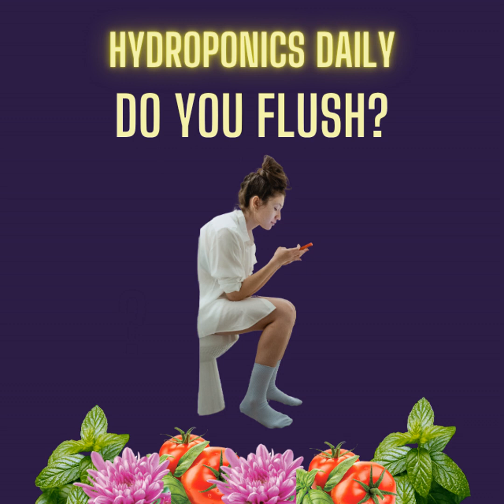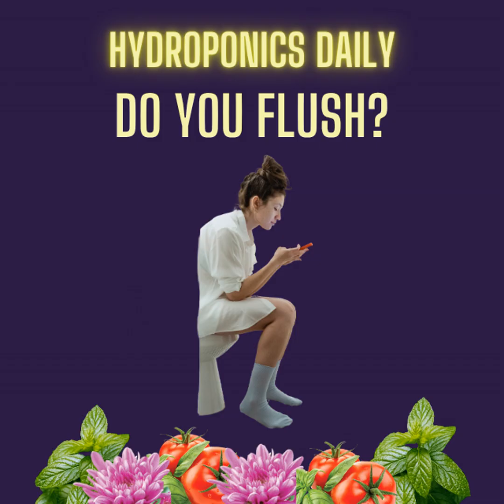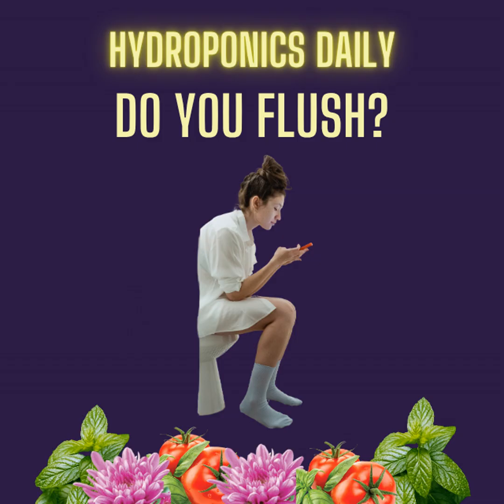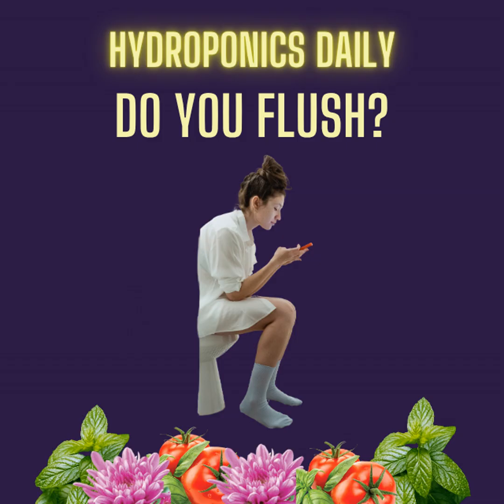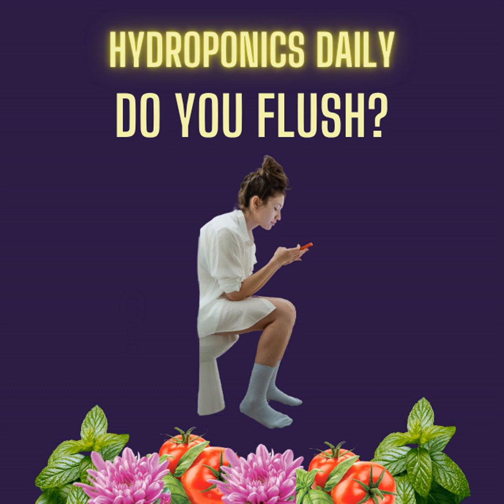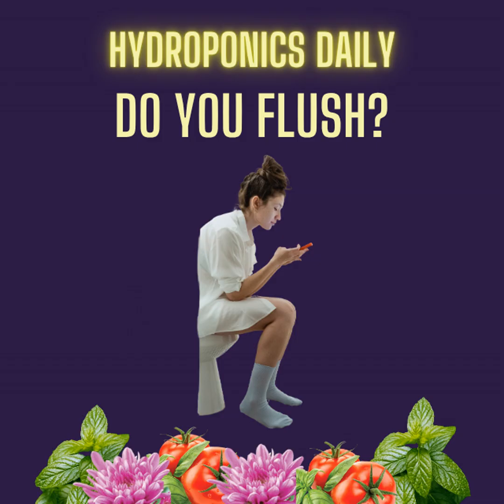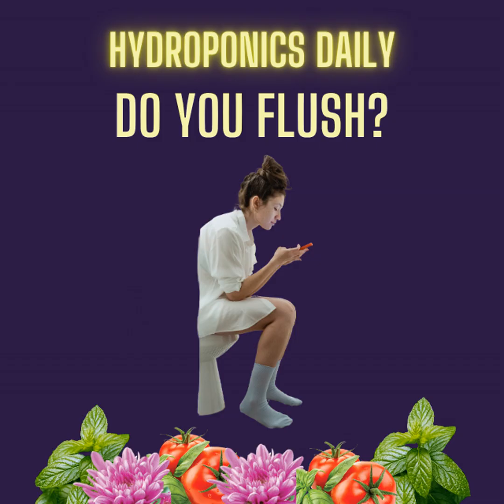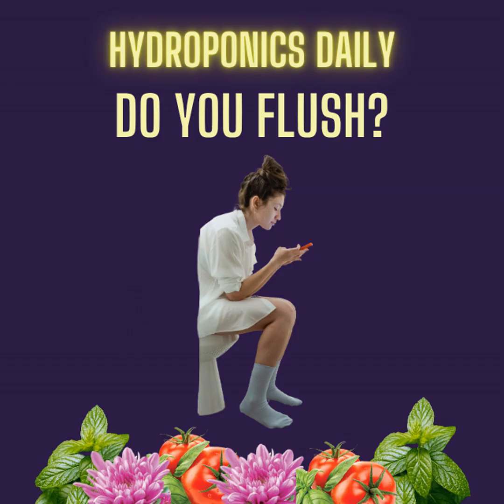"Flushing" in Hydroponics: Essential Practice or Overhyped Tradition?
In this episode of Hydroponics Daily, Dr. Russell Sharp explores the controversial topic of flushing in hydroponic systems. With the sweltering UK heat as a backdrop, he delves into the reasons why growers from different backgrounds, from lettuce to legal cannabis, might choose to incorporate flushing in their practices.

Dr. Sharp explains what flushing entails: running nutrient-free water through the system to remove excess salts and residues before harvest. He discusses its proposed benefits, such as improved flavor and aroma in crops, reduced harshness in smoking plants like legal cannabis, and the potential for lowering harmful nitrate levels in edible greens.

The episode also covers the contents and effectiveness of popular flush products, debates surrounding their necessity, and practical flushing tips for various crops. Whether you're a seasoned hydroponics enthusiast or new to the field, tune in to weigh the pros and cons of this widely debated technique.